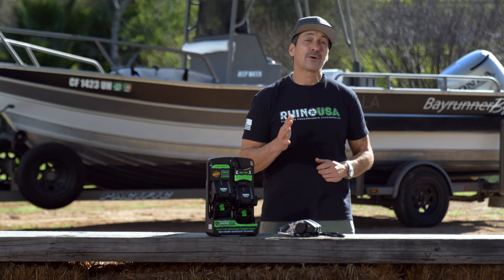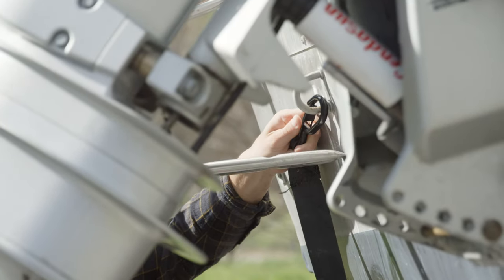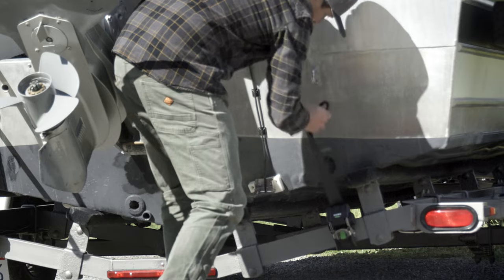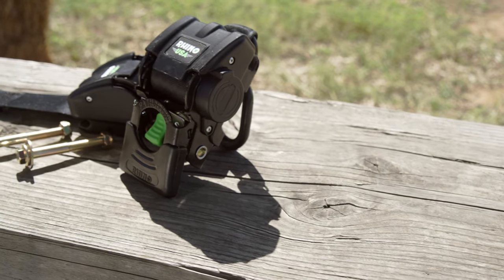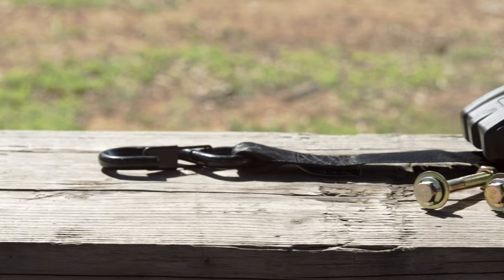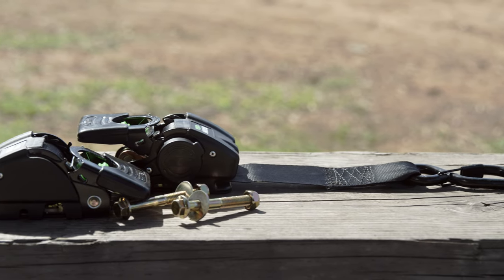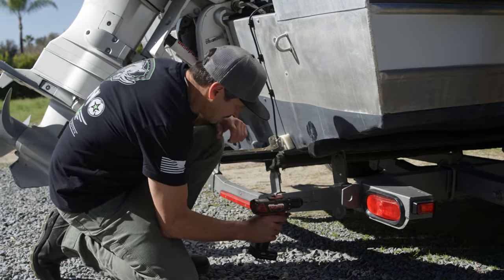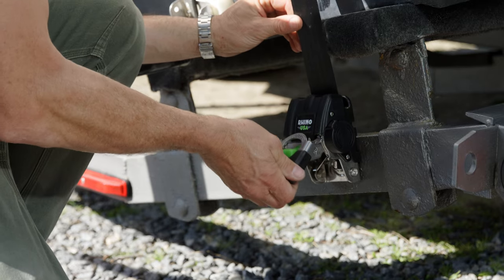Product Feature: Rhino USA Retractable Transom Straps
Rhino USA makes the best tie downs, ratchet straps, and recovery gear in the business, and now they’re making a whole line of straps geared towards boat owners. The Rhino USA Retractable Transom Straps are the perfect way to add safety and security to your boat trailer. They restrict vertical and lateral movement of the boat to safely secure the boat to the trailer, and they also restrict bouncing of the boat on the trailer bunks or rollers. These self-storing watercraft tie-downs measure 2” by 43” and extend smoothly and effortlessly, and once attached, retract the excess strap length with the click of a button!